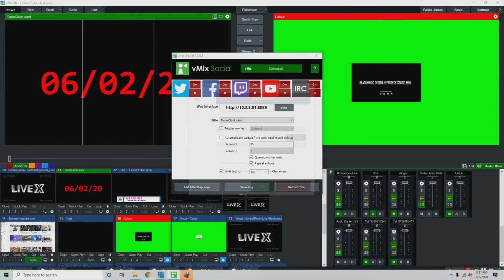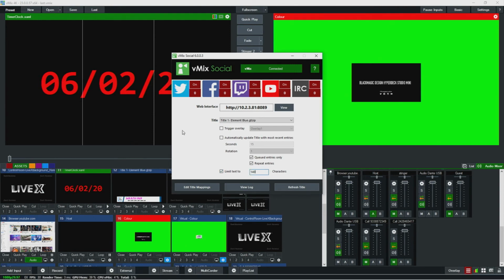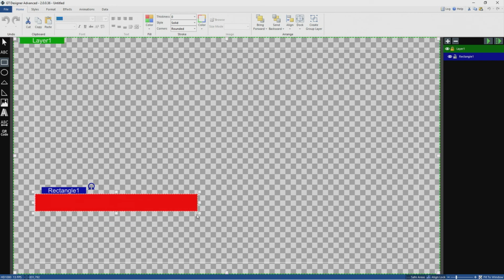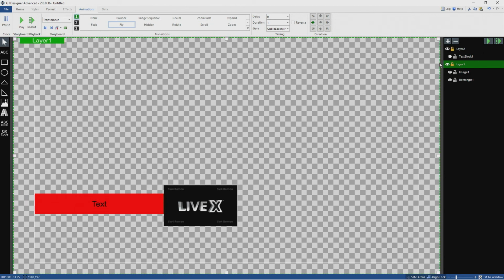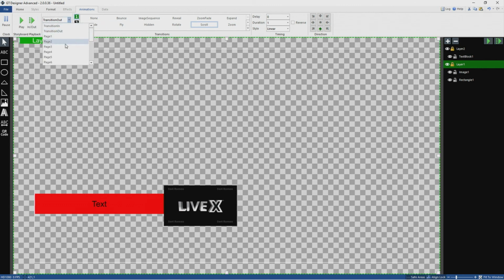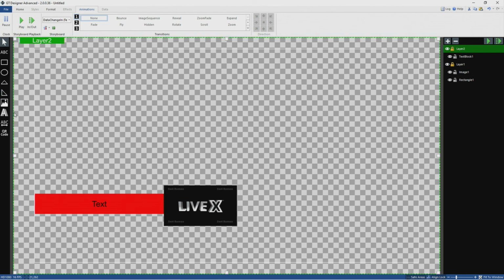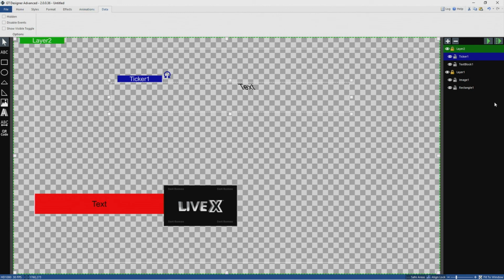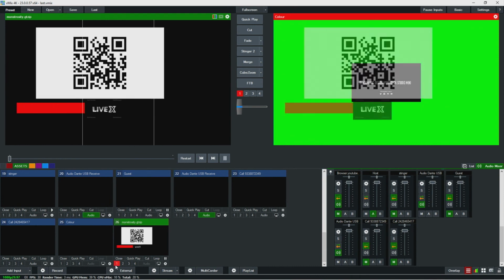vMix Training Series: vMix Social and GT Title Designer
In our latest vMix training session, LiveX Creative & Technical Producer Nick Walsh takes a look at vMix Social and how powerful the tool can be. From creating the initial post to how to configure feeds for Facebook, Twitter, YouTube and Twitch and aggregate comments for your broadcast, Walsh gives a complete overview of vMix's social capabilities. He also walks through how to use GT Title Designer and pulling in some layered title graphics.

vMix is feature rich live production software that allows you to record and stream professional productions all from a single PC or Laptop. vMix supports SD, HD and 4K productions. The two major system requirements for vMix are Windows 7 or higher and a DirectX 10 compatible graphics card. Minimum 2Ghz Dual-Core Processor is required (though an Intel Core i7 Processor 3Ghz+ is preferred)  along with 2GB DDR3 memory. You'll also want a 7200 RPM Hard Drive for recordings.